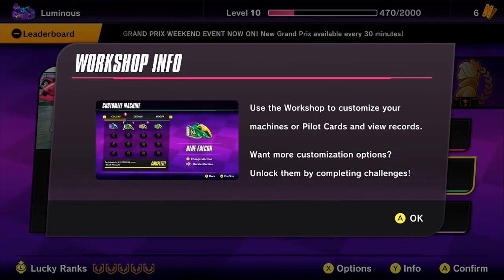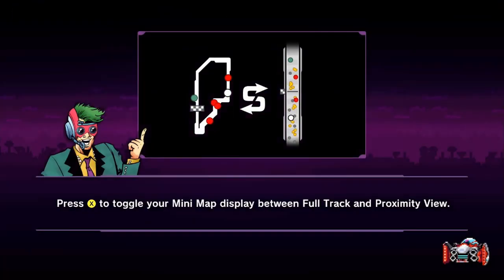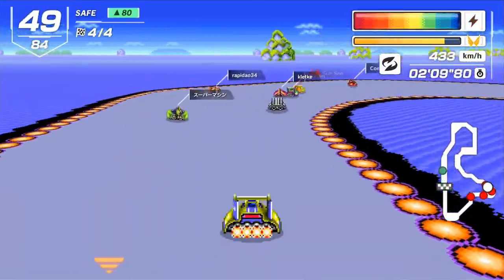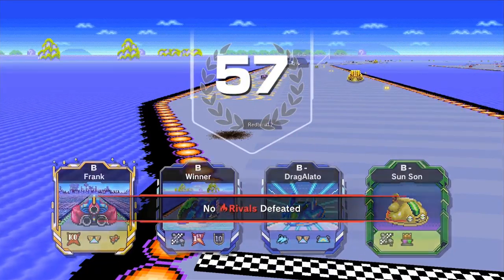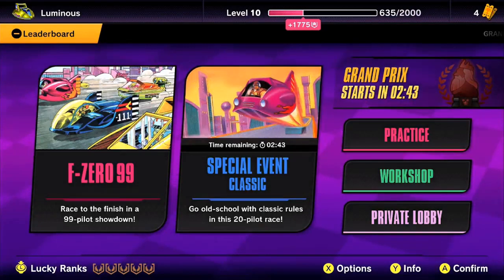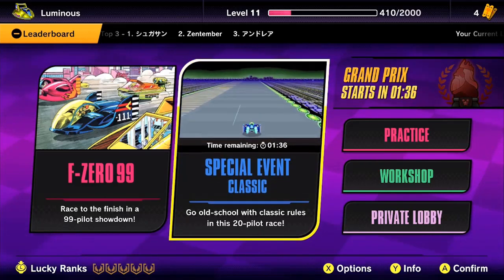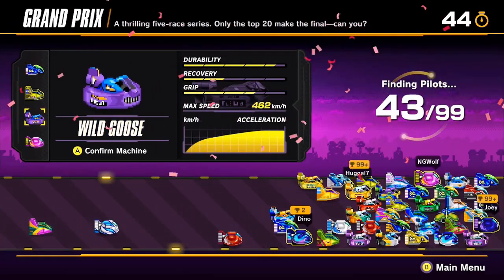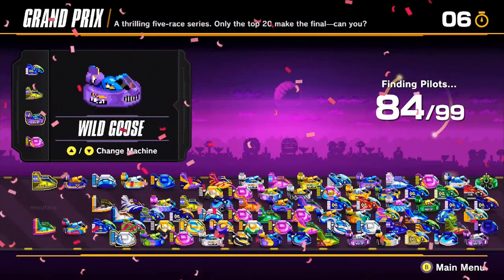Let's Play F-Zero 99 BLIND Part 7: We're Not Getting 100cc Are We..........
The F-ZERO game returns as a 99-player battle royale!

Race on classic F-ZERO courses with machines from the original Super NES game and tear through courses in high-speed races. But be careful, your Power Meter will decrease if you crash into pilots or guard rails. If it hits zero, you're out!